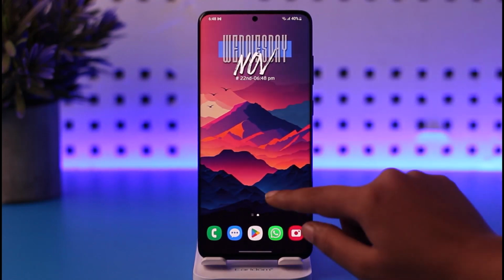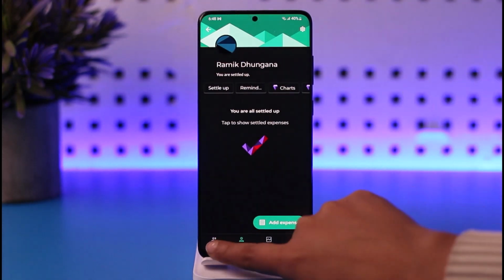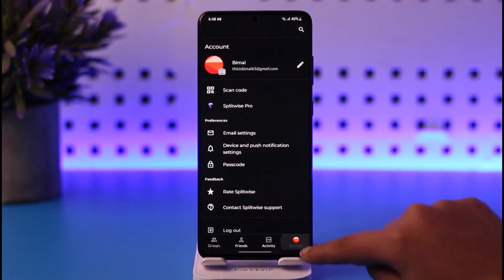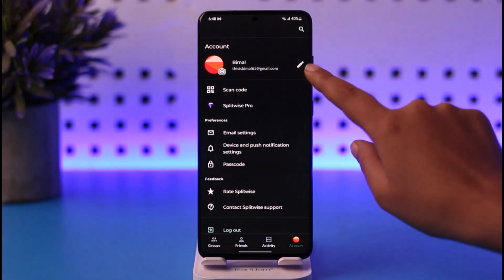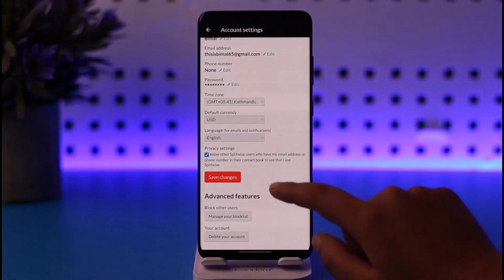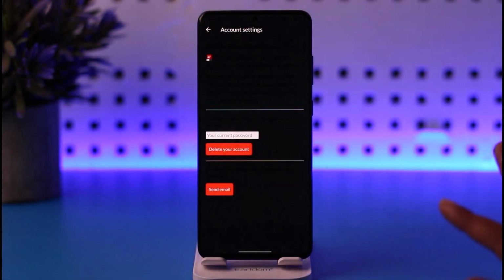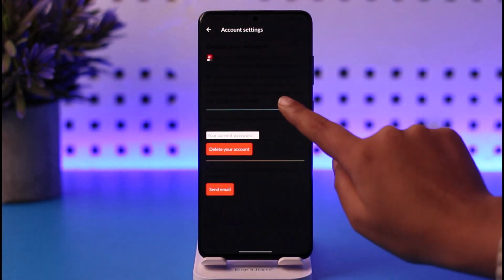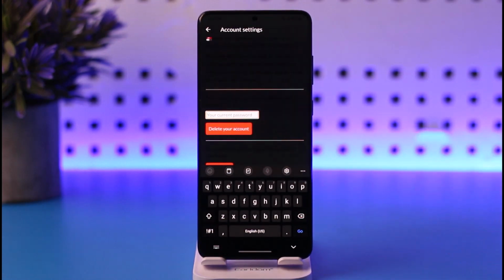How to Delete Account on Splitwise !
In this video, I will guide you on how you can easily delete account on Splitwise.
0:00 Intro
0:14 Account option
0:24 Delete account
1:06 Conclusion